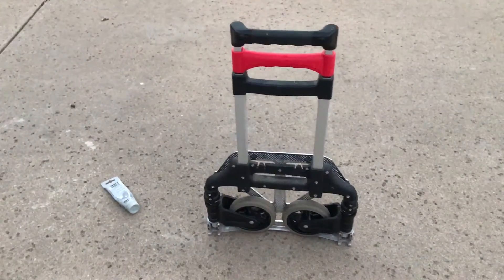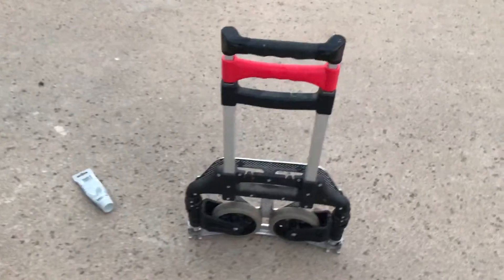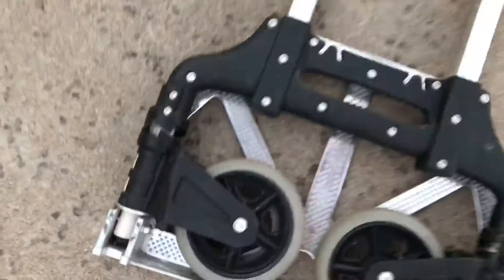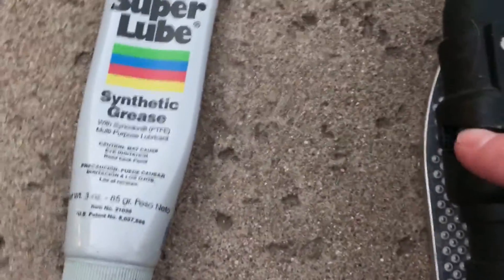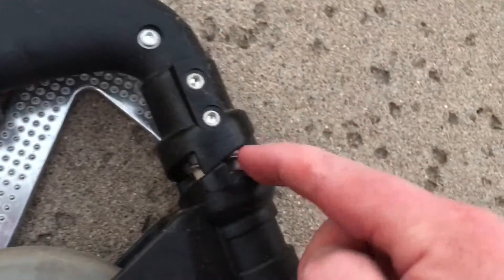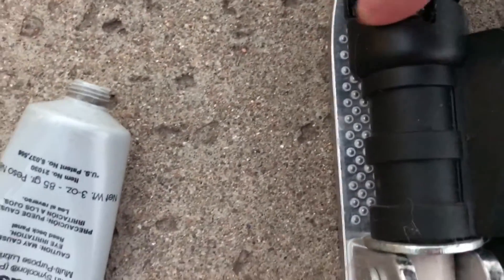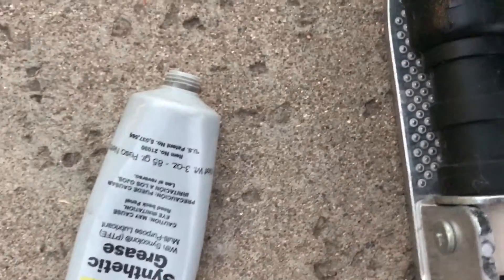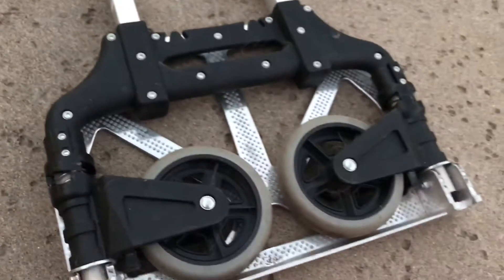Magna Cart - fix for stuck folded wheels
I bought my Magna Cart at CostCo YEARS ago and love it for it's compact size, easy-opening versatility. In recent years it has gotten crankier to open up and today I finally got fed up with it and decided to figure out how to grease and get it working like new again.

Super Lube @ Amazon

Big Tub of Super Lube @ Amazon